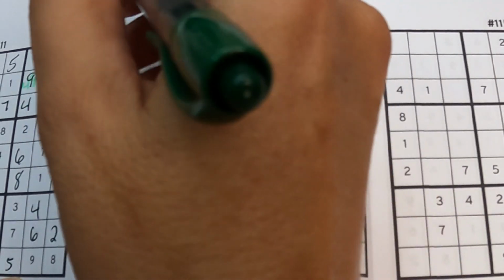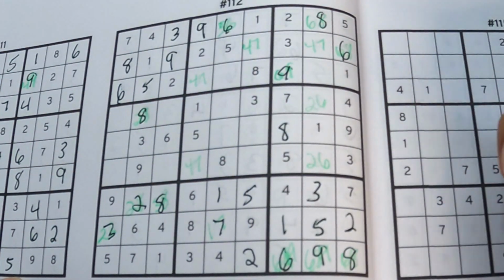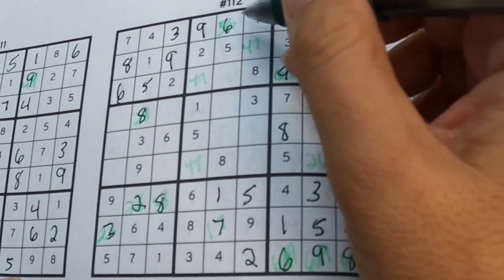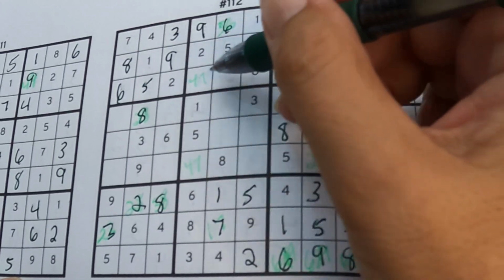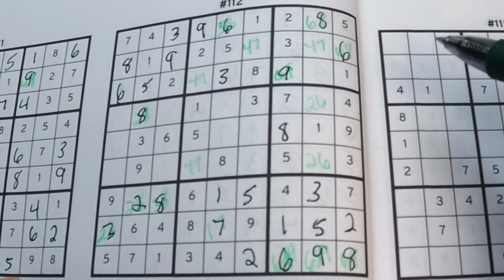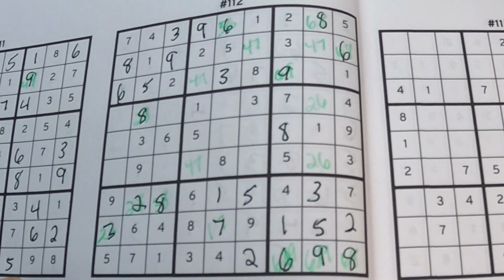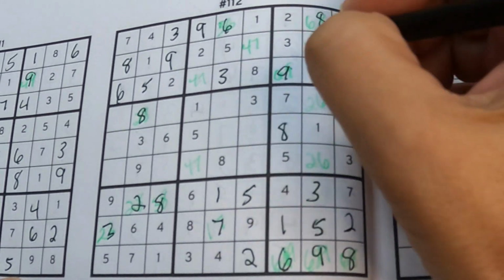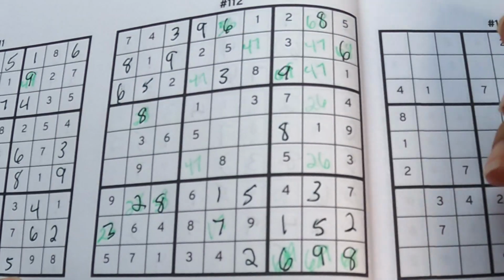Let's Sudoku! Volume 3 Puzzle #112